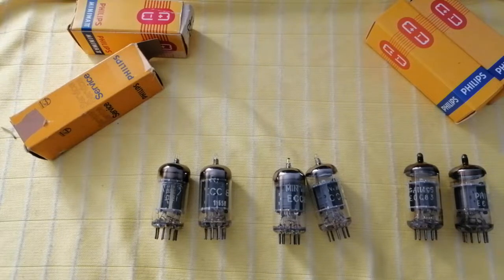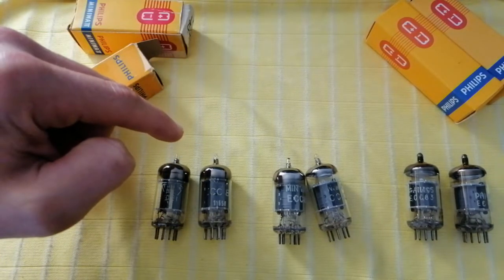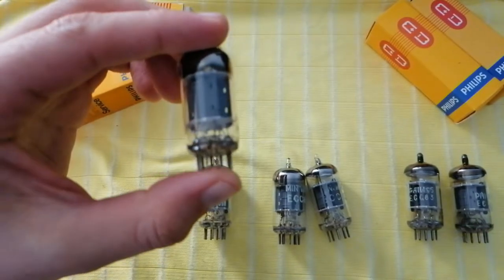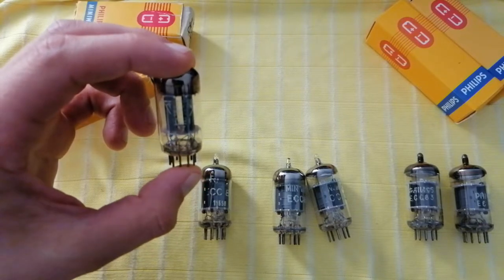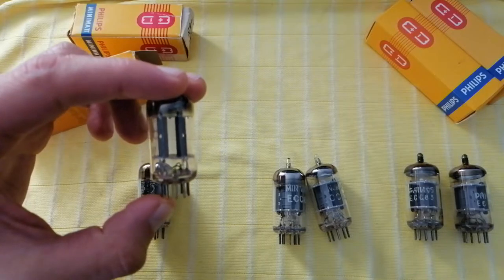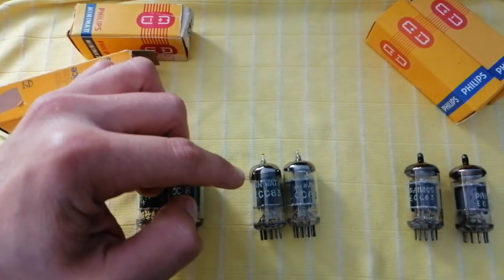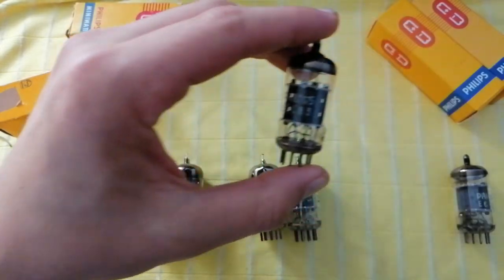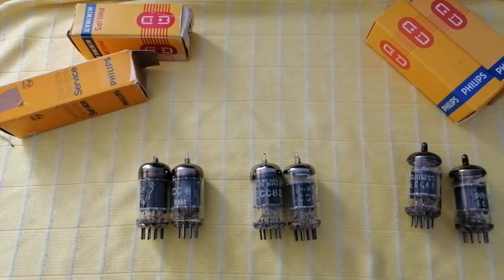Tube Talk - Philips Heerlen - Holland ECC83/12AX7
Sharing some of my guitar sound nearding experiences with the phenomenal  vintage Philips Ecc83 tubes that were made between 50's and 70's in Herleen.Holland.